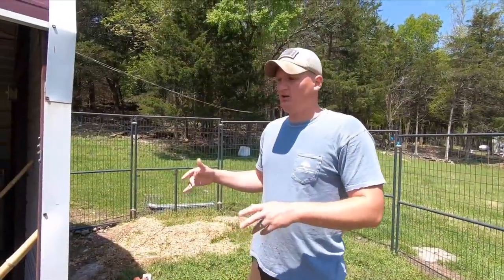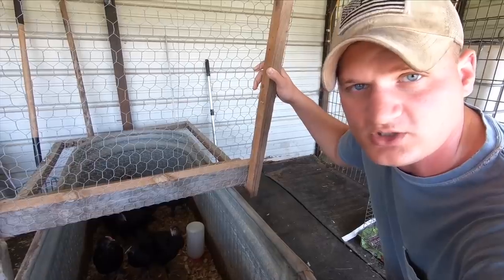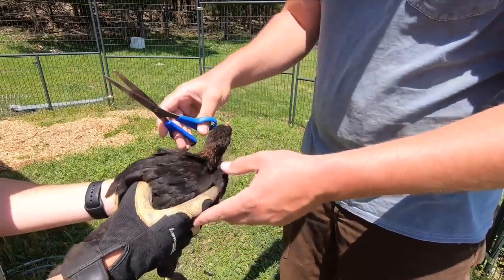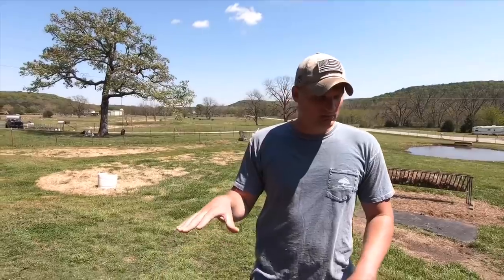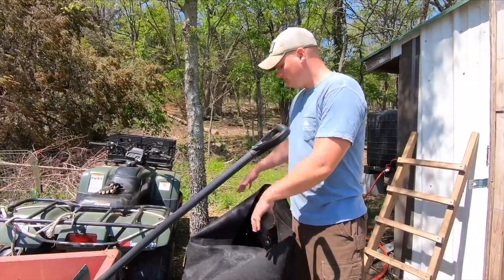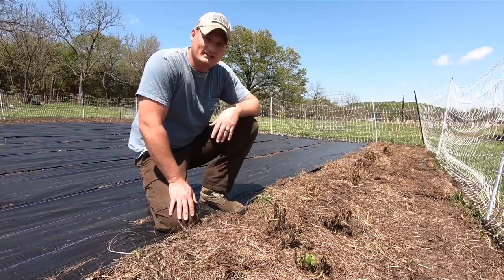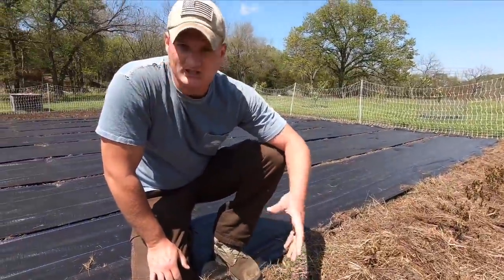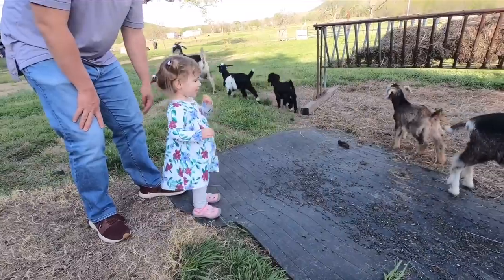What Happened To Our Potato Crop?! | The Chicks Are Moving On!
Did we completely lose our potatoes for the year? You tell us!
The Black Copper Maran chicks are growing fast and it was time for them to move on to a bigger and better pen! We hope you enjoy the video!